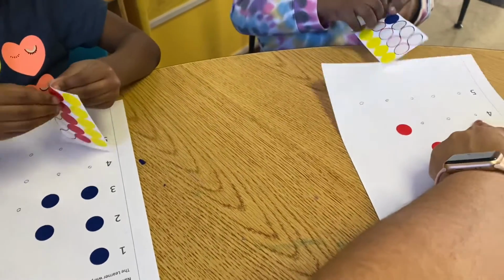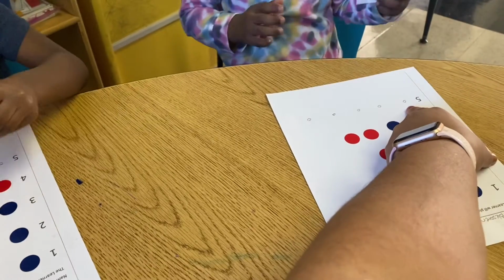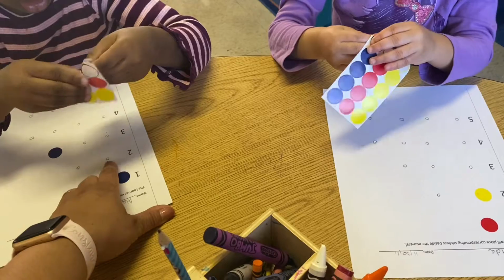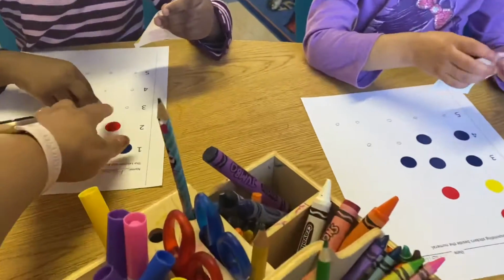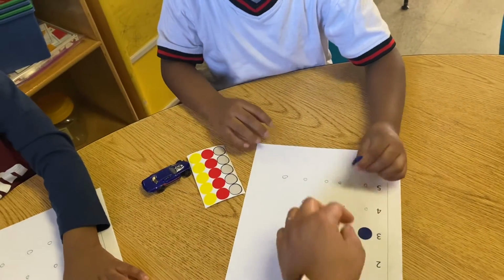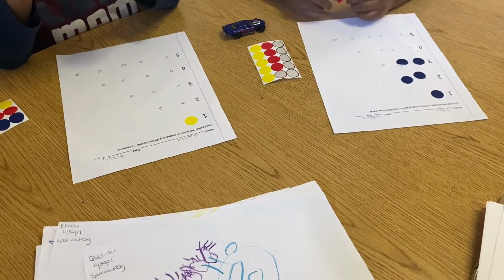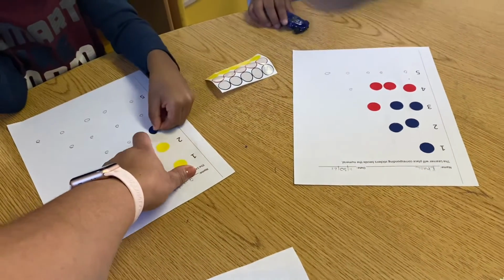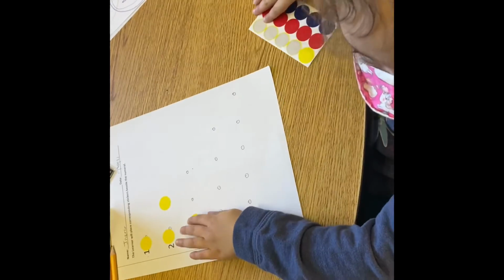One to one correspondence reinforcement activity(Mrs. Constance)